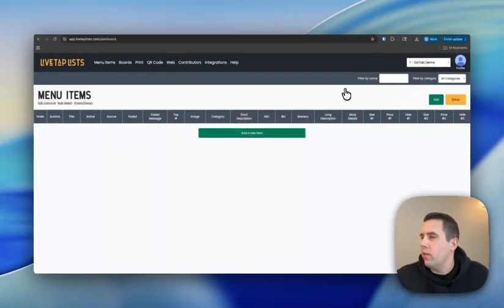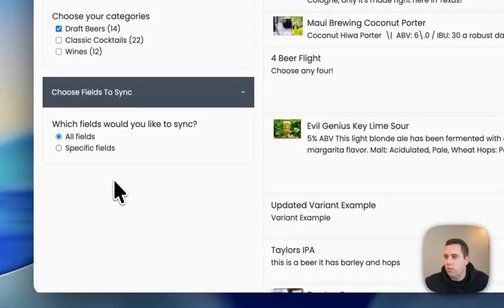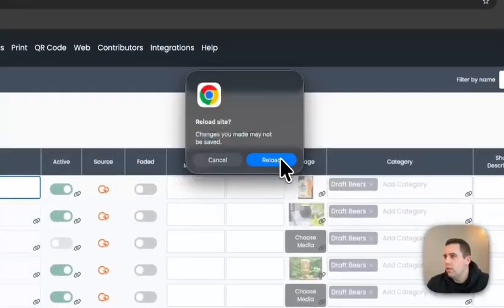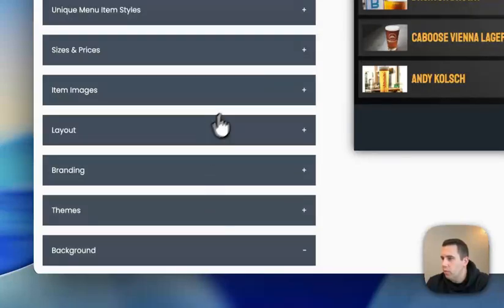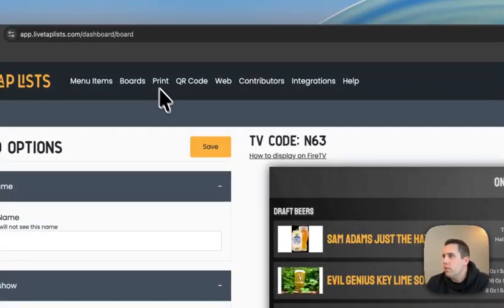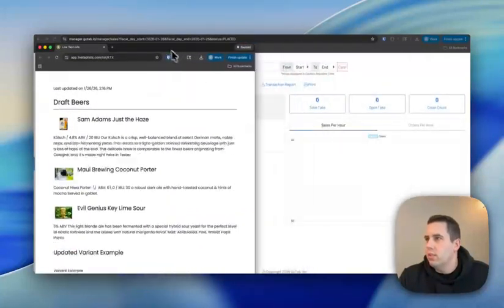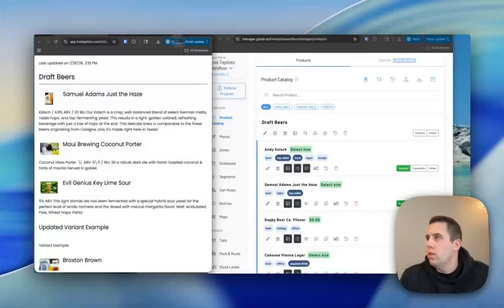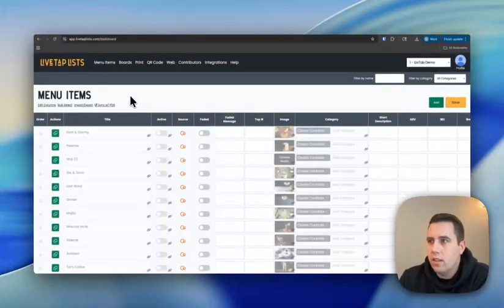GoTab Integration with Live Tap Lists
Learn how to integrate GoTab with Live Tap Lists to automatically power your digital menus using real-time GoTab data. 🍺📺

In this demo, we walk through how bars, breweries, and restaurants can connect GoTab to Live Tap Lists to display always-up-to-date beer lists, cocktail menus, food items, and pricing across TVs, print, and websites —without manual updates.

What you’ll see in this video:
- How GoTab data syncs with Live Tap Lists
-Mapping menu items from GoTab to live TV menus
- Automatically updating availability, pricing, and descriptions

This integration is perfect for venues that want to:
- Eliminate handwritten or outdated menus
- Keep front-of-house screens perfectly in sync with GoTab
- Create dynamic, professional TV menus in minutes

If you’re using GoTab and want your menus to update automatically on TVs and digital signage, this video shows you exactly how.